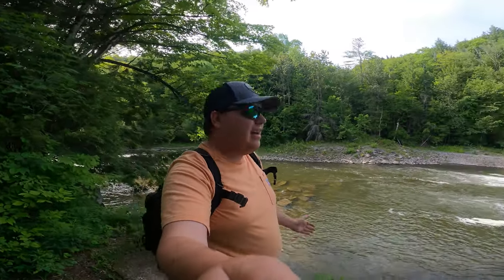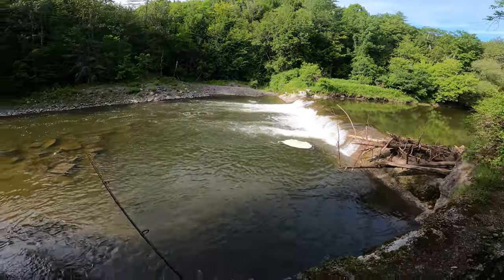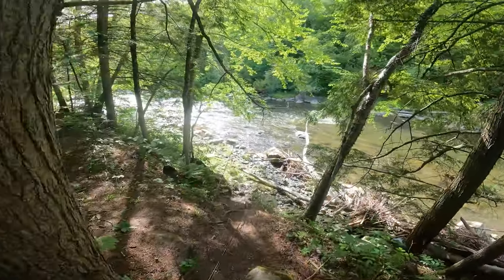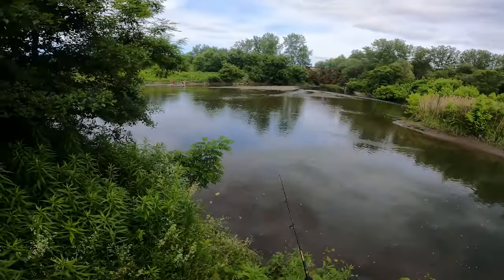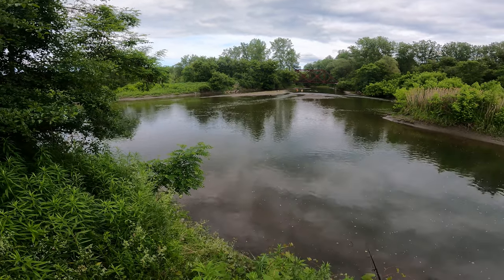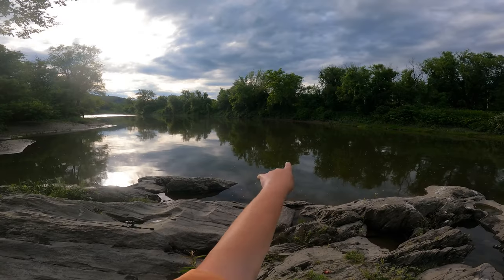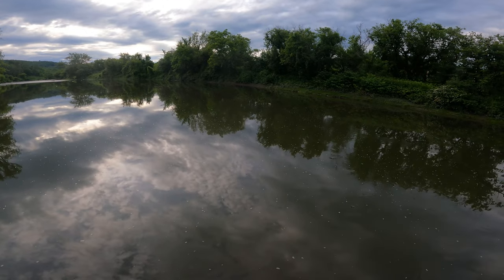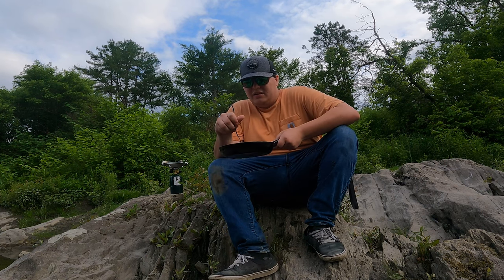Brown Trout Catch n' Cook At Scenic Fishing Hole!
Join us on an unforgettable fishing adventure as we reel in the magnificent Brown Trout from a picturesque fishing hole! Watch the excitement unfold as we showcase our angling skills, then prepare and cook this delectable catch right before your eyes. Get ready to satisfy your appetite for both nature and culinary delights in this thrilling Catch n' Cook episode!

Share this mind-blowing video with friends and family to discover the wonders in our own backyards!